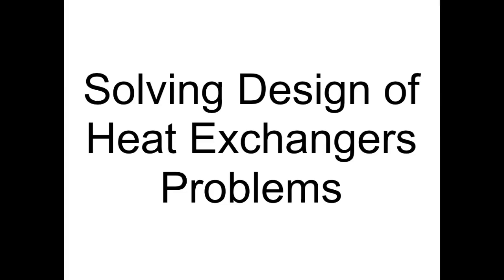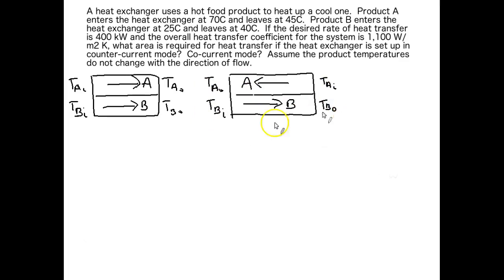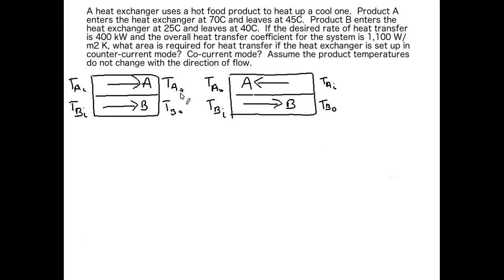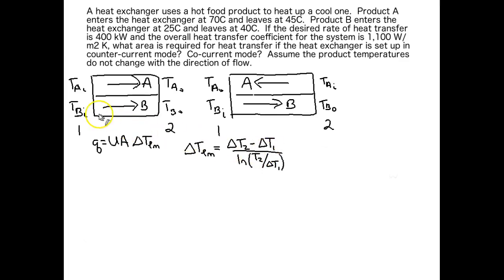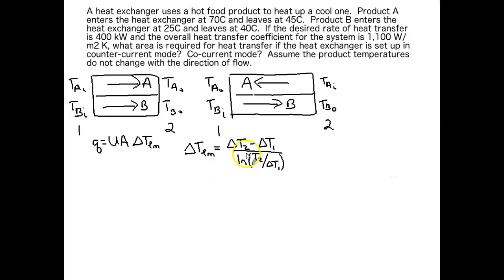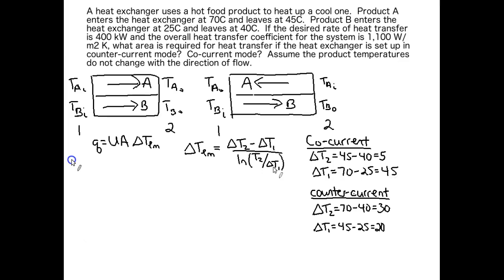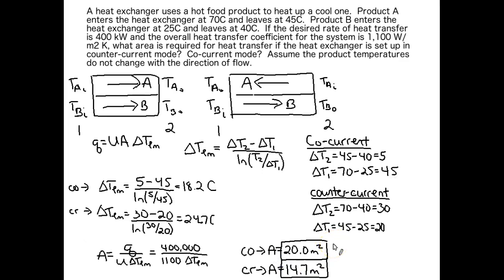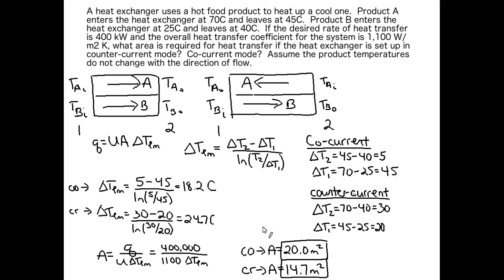Solving Design of Heat Exchangers Problems Demo Video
This video covers how to use the log mean temperature difference and the overall heat transfer coefficient to size a tubular heat exchanger.